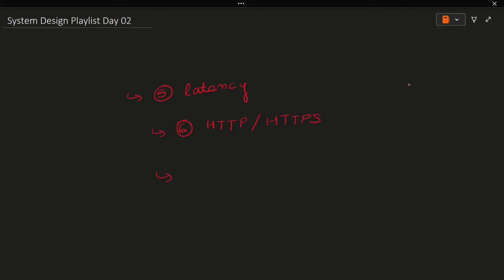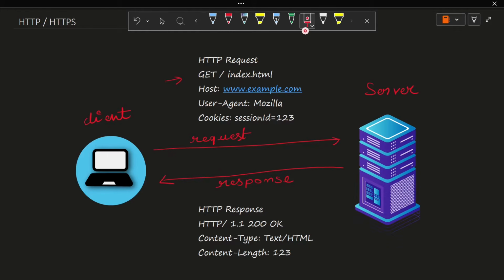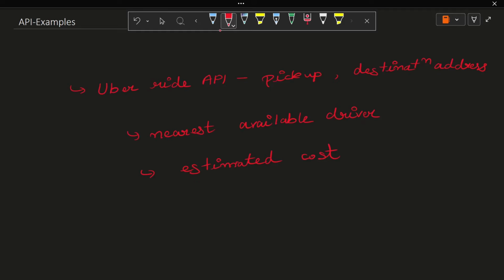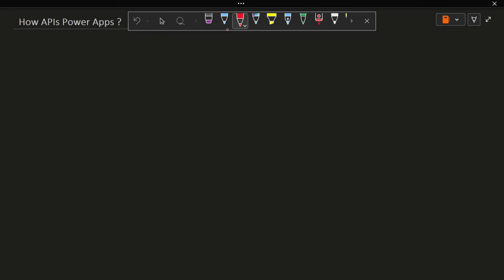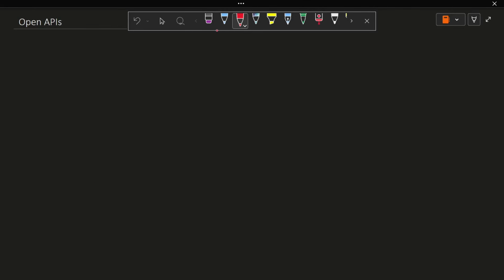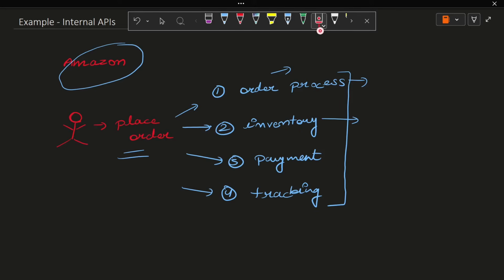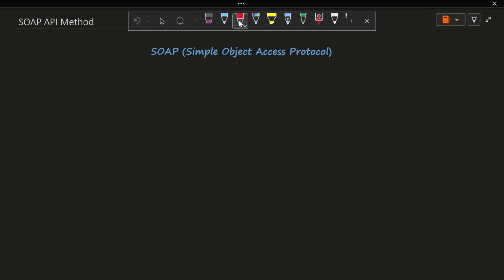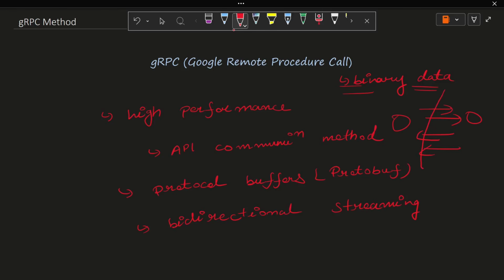Latency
🎥 System Design Playlist | Day 02
In this episode, we explore some of the most essential system design concepts that every backend developer must understand!

🚀 Topics Covered:
🔹 What is Latency and how it impacts system performance
🔹 Understanding Network & Round Trip Delay
🔹 Common Causes and Disadvantages of High Latency
🔹 How to Reduce Latency effectively in real-world systems
🔹 HTTP vs HTTPS – Key differences, security, and performance
🔹 Introduction to APIs (Application Programming Interfaces)
🔹 Types of APIs – Open, Internal, Code Interfaces
🔹 API Methods – GET, POST, PUT, DELETE, PATCH

⏱️ Timestamps:
00:00 – Overview
01:02 – What is Latency?
05:34 – What is HTTP/HTTPS?
06:49 – Working of HTTP/HTTPS
12:02 – Application Programming Interface (API)
14:28 – API Examples
17:56 – APIs Request & Response
19:35 – API Inputs
22:06 – API Outputs
23:30 – How APIs Power Apps
25:22 – API in Frontend & Backend
31:36 – Types of APIs
44:42 – API Communication Methods
56:40 – Summary

💡 Watch till the end to strengthen your backend fundamentals — latency, security, and API design in one video!